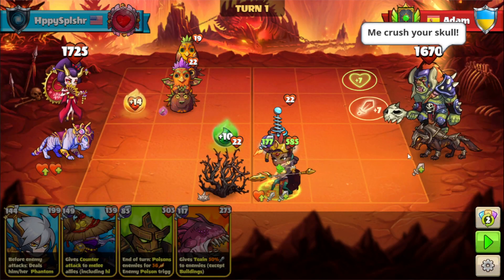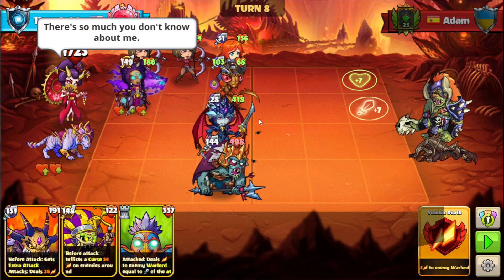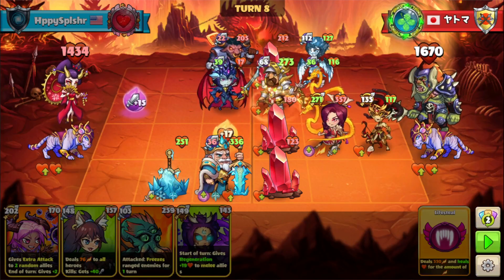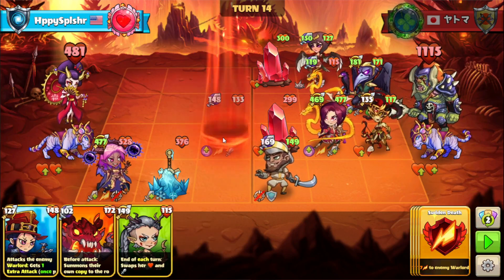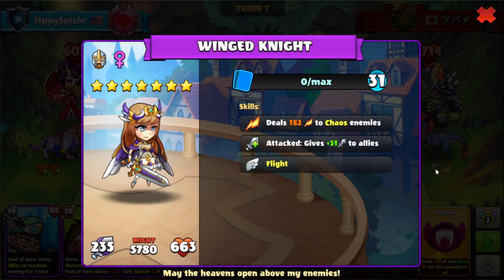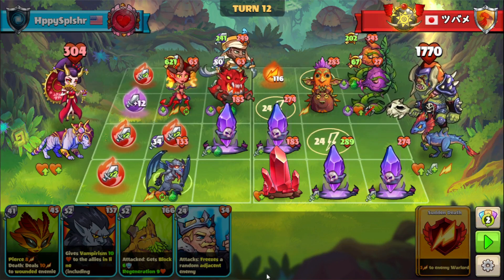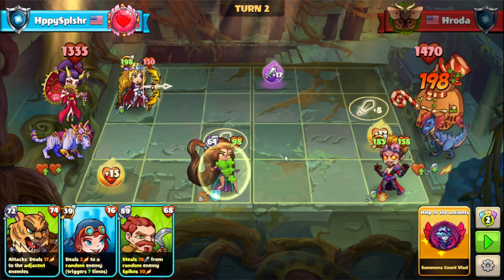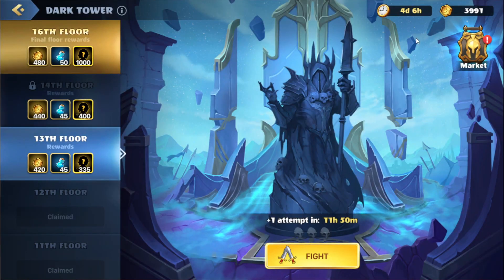Dark Tower Run (Day 3) - 10/26/2022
We all have bad days too.

Chapters:
0:09 - Adam (W)
2:47 - [Japanese Text]
8:04 - [Japanese Text]
14:28 - Hroda